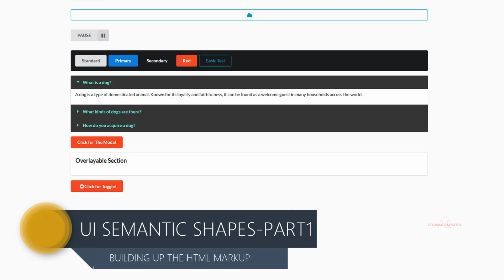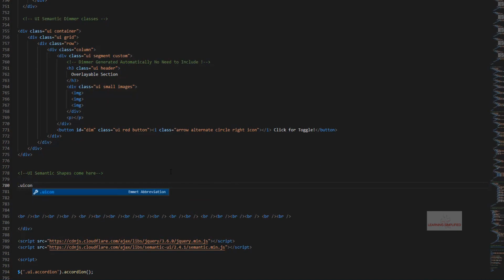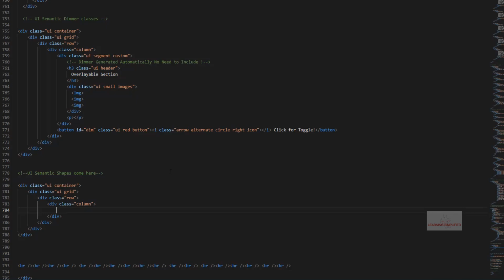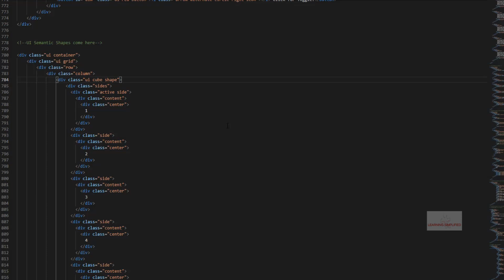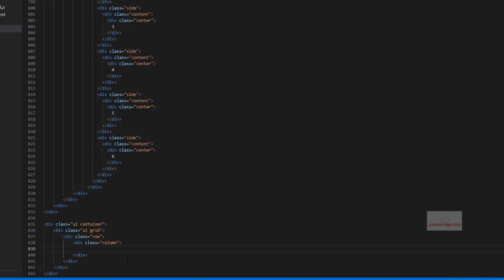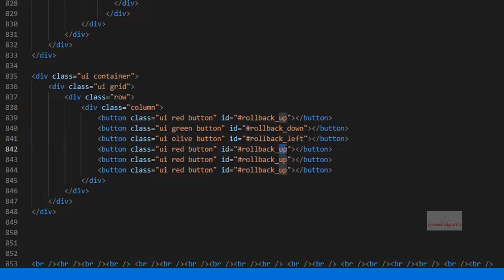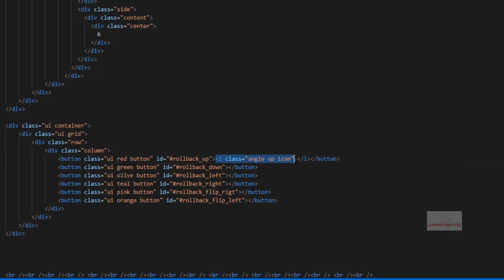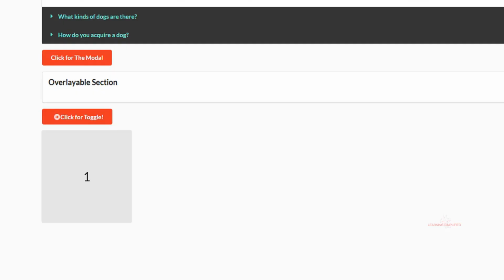Semantic UI Tutorial| UI Shapes in Semantic UI Introduction- Part1| Framework tutorial for Beginners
How to use UI Shapes in Semantic UI - a Tutorial for Beginners. In this video, we will learn how to use the shapes in UI Semantic.

00:00 - Introduction
01:35 - Building up the HTML markup Language
03:13 - Role of active class in shapes in UI Semantic
04:21 - Building up the buttons in HTML markup Language
06:38-  Using UI Semantic Icons

In this part of the tutorial, we have seen how to add toggle action to the dimmer and make it container-specific. In the next part, we will know how to use SHAPES in UI Semantic.